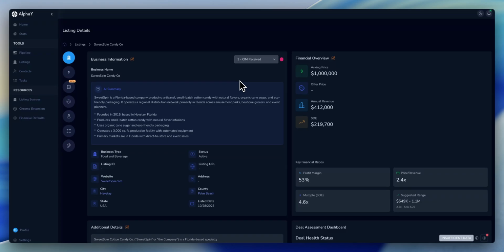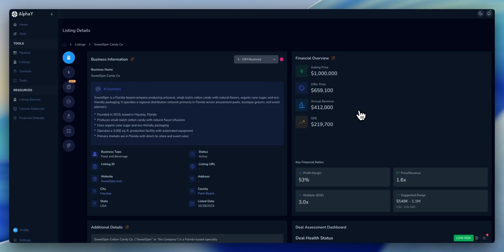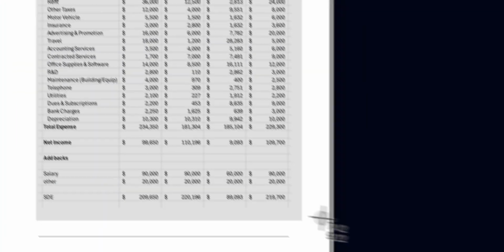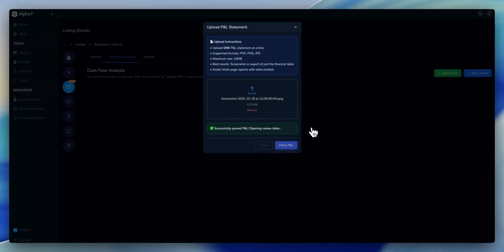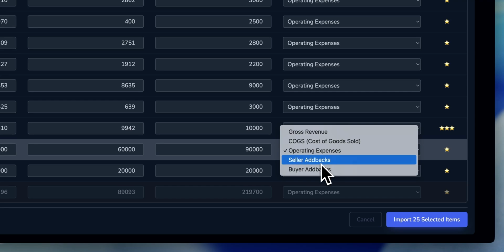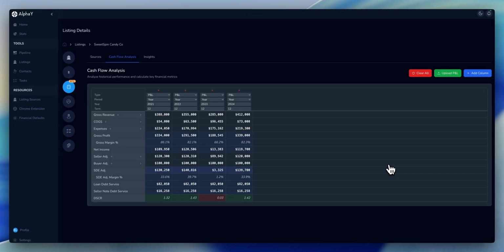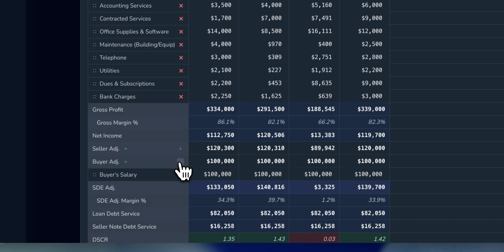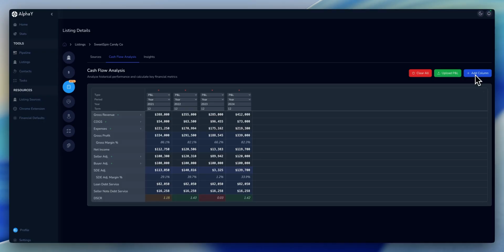Import finance data quickly with AlphaY.io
🎯 Major Feature: AI-Powered P&L Upload (BETA)

We're excited to announce a powerful new beta feature that will dramatically speed up your deal analysis workflow!

You can now upload a photo or PDF of any P&L statement and have the financial data automatically extracted and imported into your Cash Flow Analysis - in just 5-10 seconds!

No more manual data entry. No more copying and pasting numbers. Just upload, review, and import.

Upload - Drag and drop or select a PDF/image of your P&L statement.

AI Processing - analyzes the document (5-10 seconds)

Review - See all extracted data in an easy-to-edit table

Import - Click to add some or all to your Cash Flow Analysis